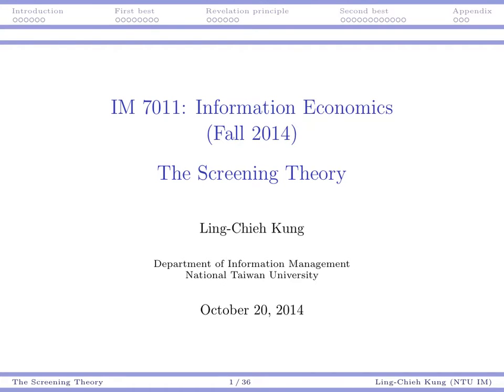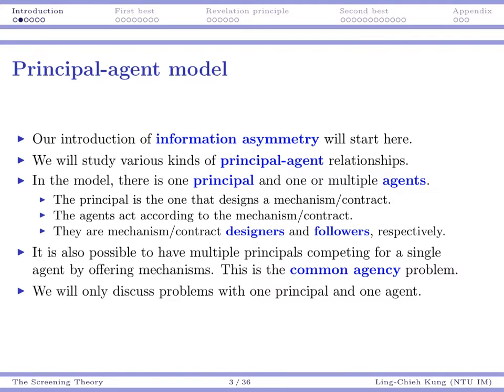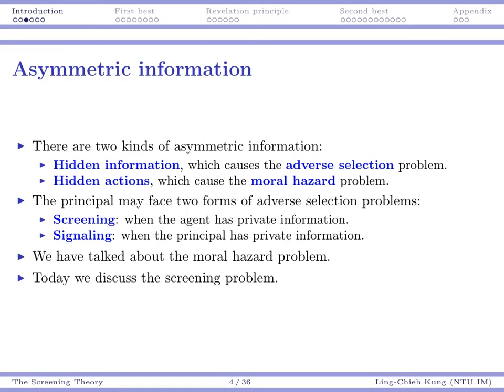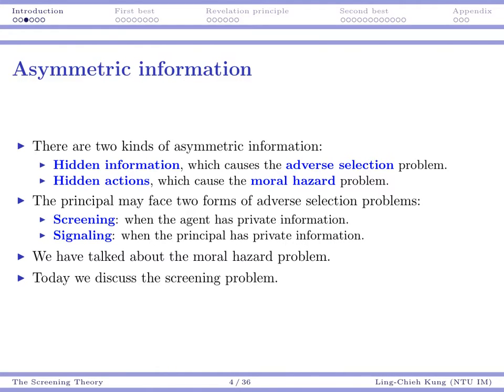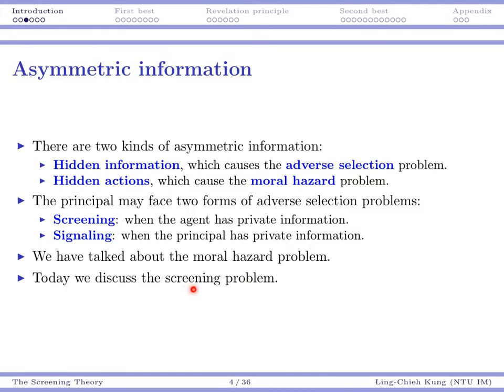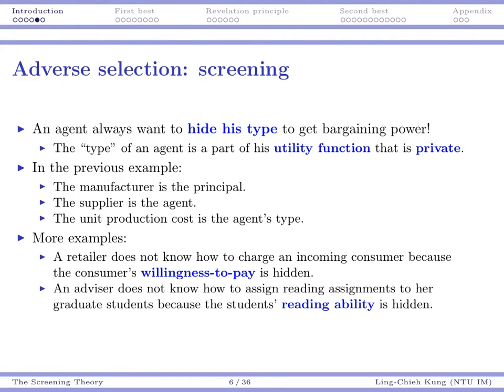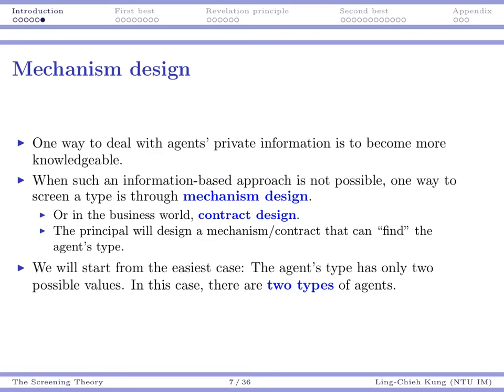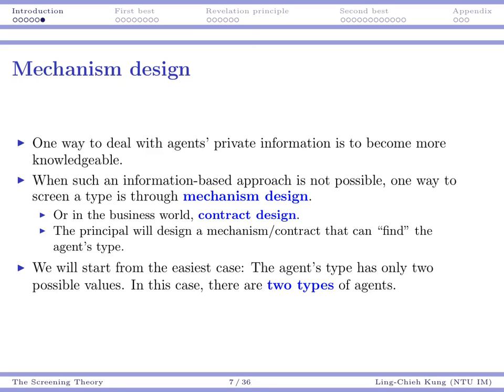Lecture 6.1 for 2014/10/20 (IE 2014)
Information Economics, Fall 2014